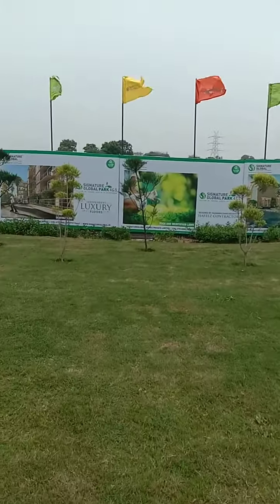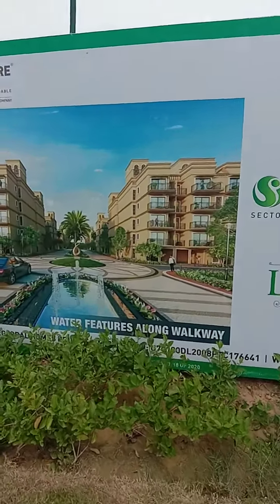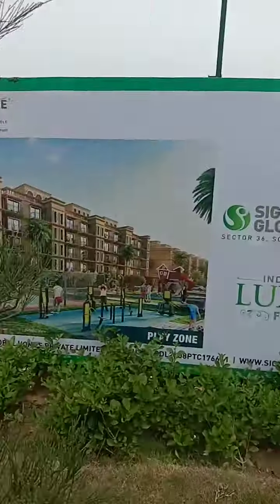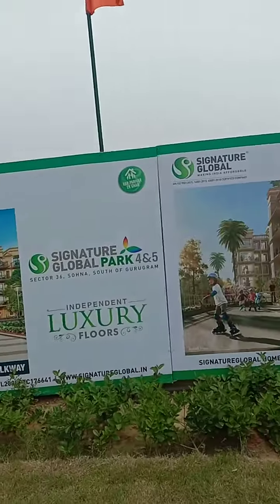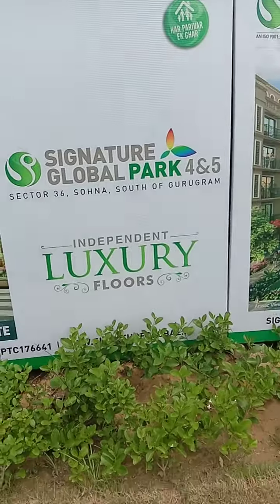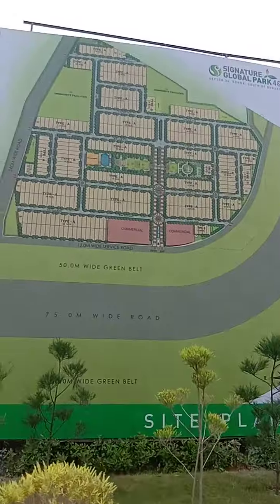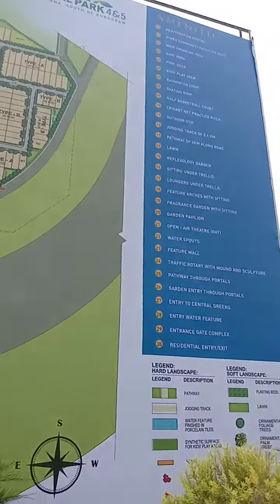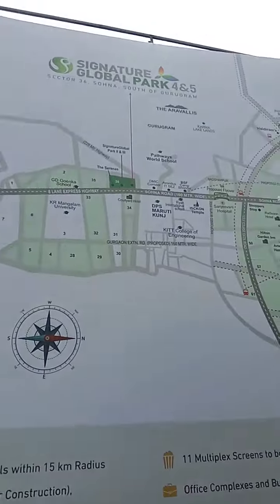Society Rented Shops,9871715878 Signum Plaza Signature Global Park 4&5Sector-36 Sohna Road Gurgaon.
Signature Global Park 4&5 Sector-36 Sohna.
Sohna Road Gurgaon.
1700 Low Rise Apartments...
Launching  Signum Plaza 4, Society Shopping Complex.

Lower Ground Floor Shops no- 34,42,46,-196sqft@11050=21.66 Lakh+ 1.20Lakh other charges total 22.86 Lakh.
Payment Plan.
Pay 35% Within 55 days.
Booking amount 2.10Lakh - 50,000 Discount Now and 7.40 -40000 Discount within 55 days - Builder Buyer Agreement Charges Discount.
2. Pay 30% after 18 months = 7.19 Lakh.
3.Pay 35% after 30 Months= 8.40Lakh
Above cost including GST...
You can earn Rent minimum 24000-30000 per month after possession and Huge Capital Appreciation .
Vaibhav Hometech.